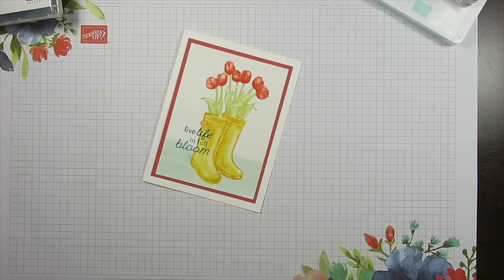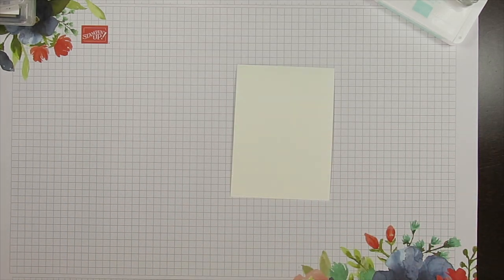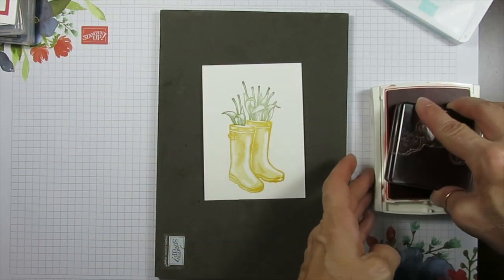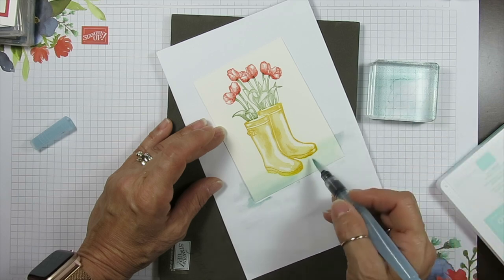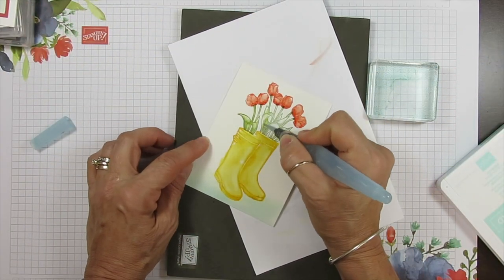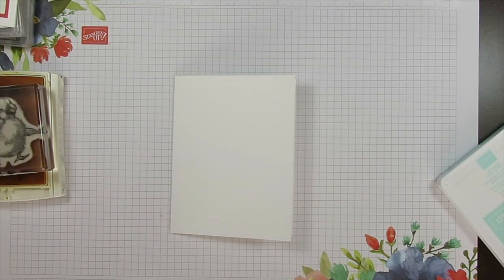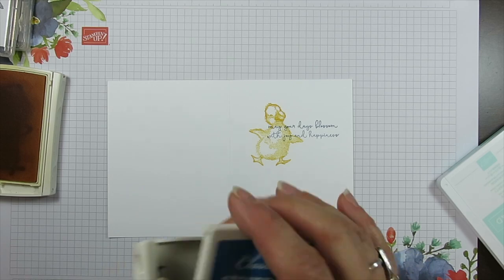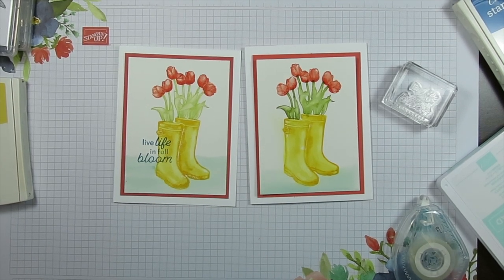Watercolor Flowering Rain Boots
Quick and simple watercolor the Flowering Rain Boots. Great card for the spring or to cheer someone. If you are a beginner at watercolor this technique is a great starter.